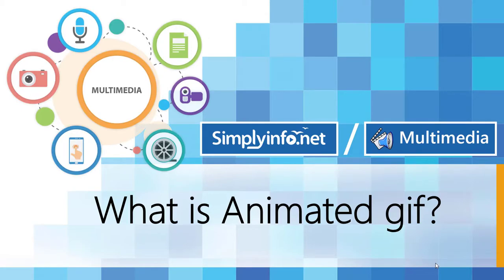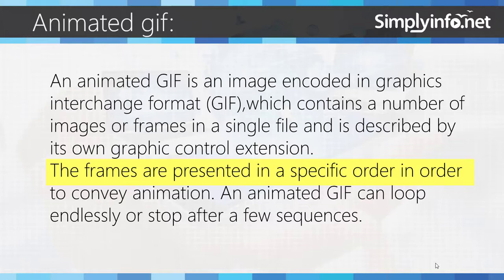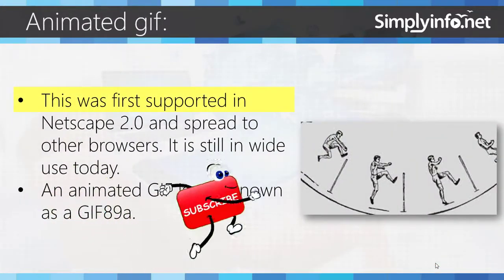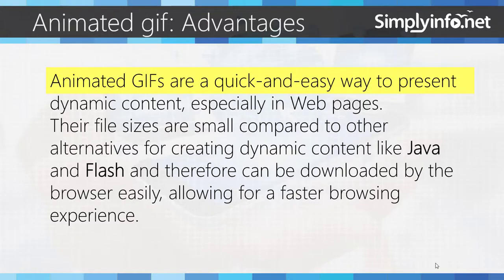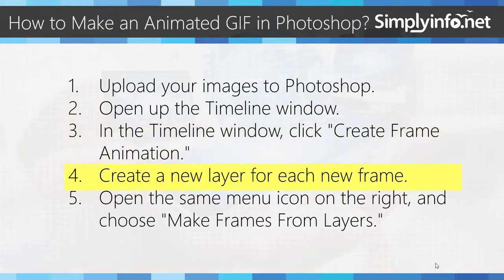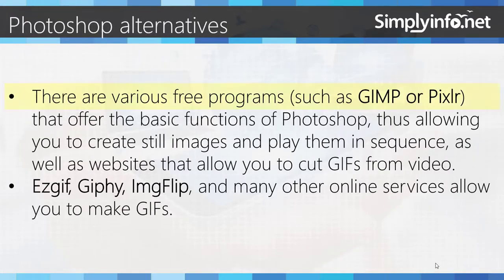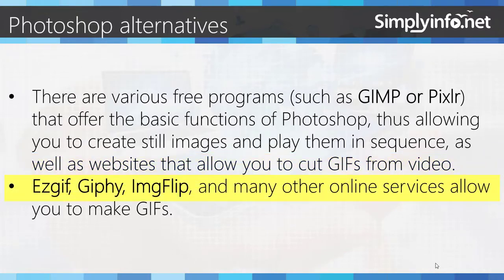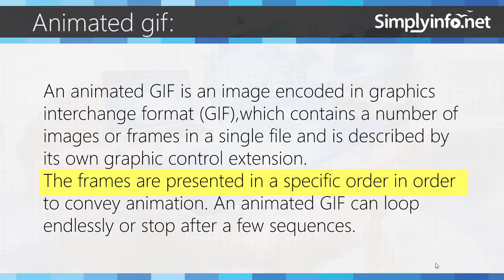What is Animated GIF | Examples & Advantages of GIF | GIF Animation Steps in Photoshop | Multimedia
What is Animated GIF, Example & Advantages of Animated GIF File Format, How to make Animated GIF in Photoshop,Photoshop Alternatives to Play GIFs, Also other Online services Details to make GIFs, Multimedia File Formats, Multimedia Concepts & Terms

Team SimplyInfo.net